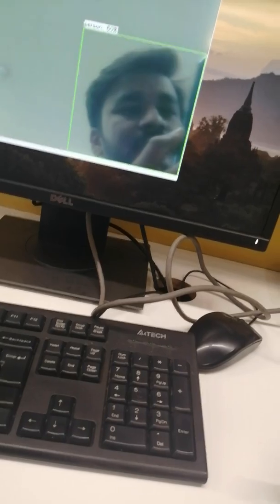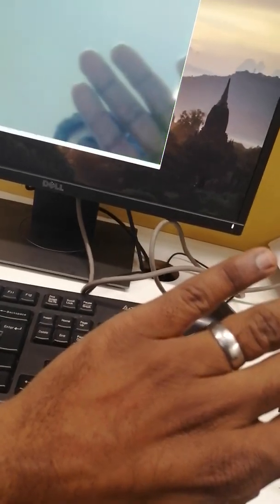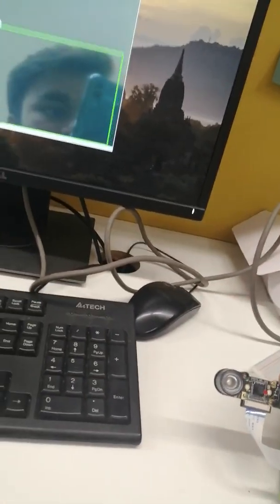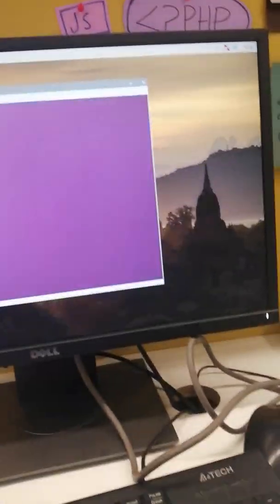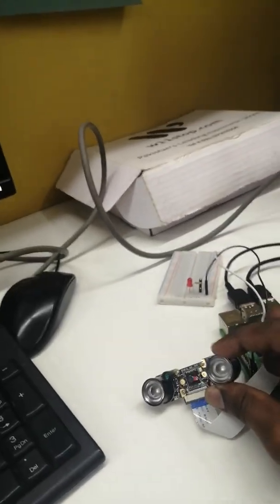IOT Demo 1